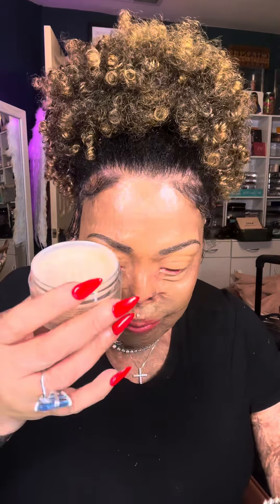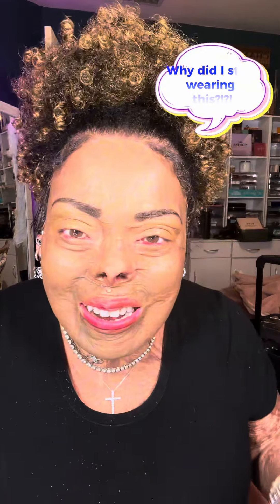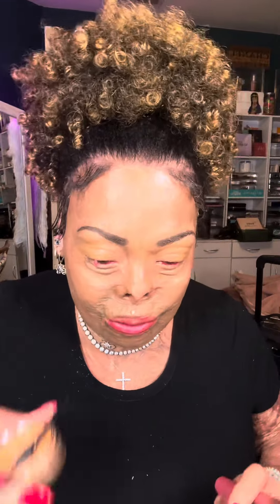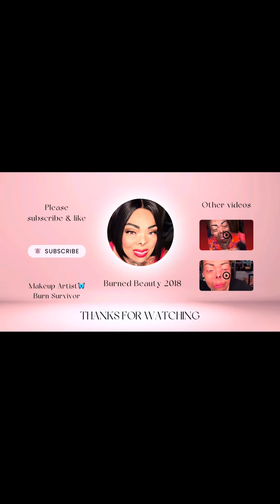Full Coverage Made Easy: Dermablend Cover Creme Tutorial!🦋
Sharing an easy tutorial on how to apply Dermablend Cover Creme, the first foundation I used after my burn injury.

This product not only gave me amazing coverage but also helped my skin heal along the way.

Watch as I walk you through a simple application that leaves your skin looking flawless and feeling empowered.

Perfect for anyone looking for full coverage that feels light and comfortable! 💖

Topics Covered In This Video :
makeup,makeup tips,makeup artist,cosmetics,personal care, makeup routine,
natural makeup,makeup tutorial,everyday makeup,makeup favorites,makeup must
haves,hair,wigs,fashion, fashion
trends,beauty,beauty queen,celebrity makeup,